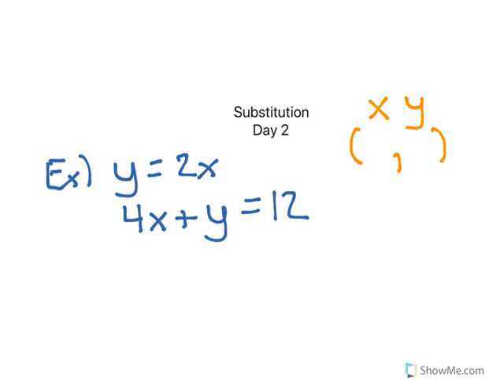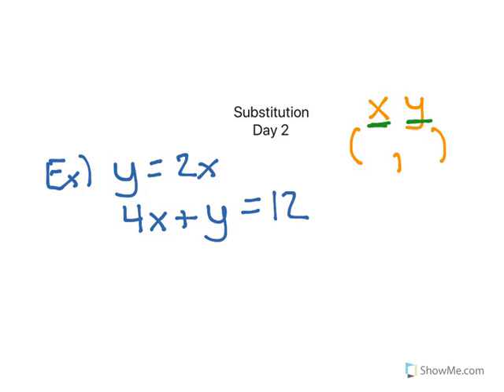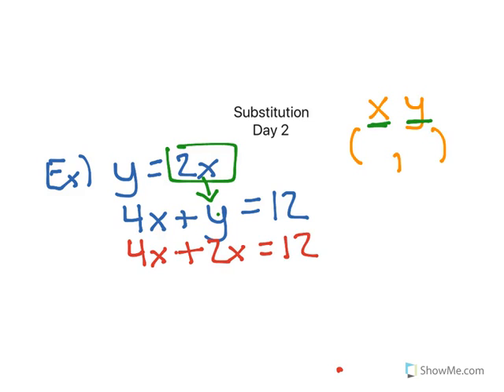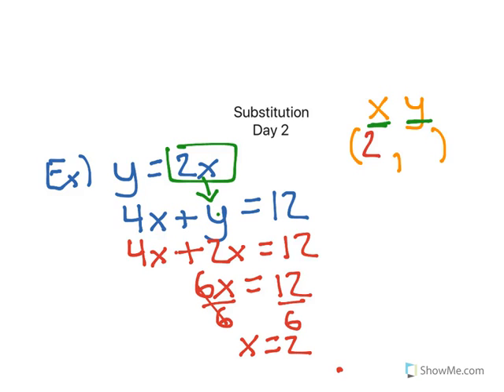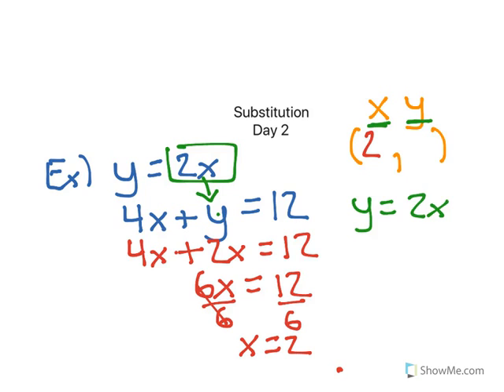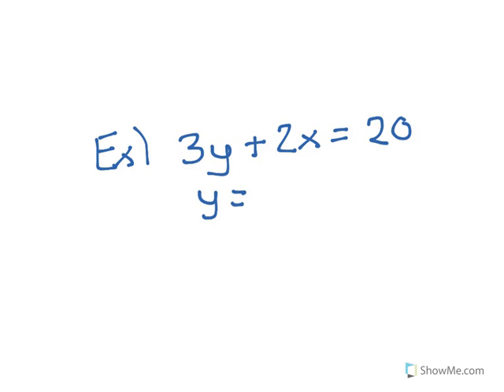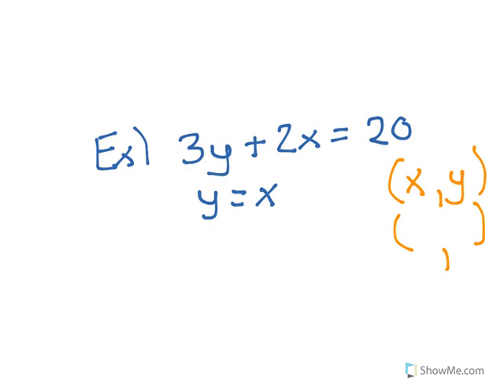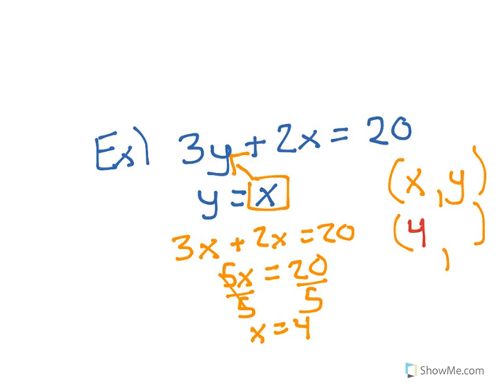Substitution Day 2